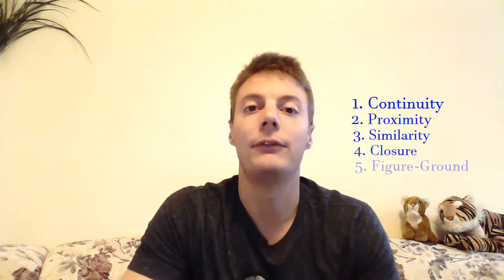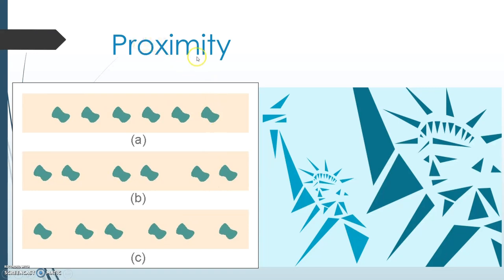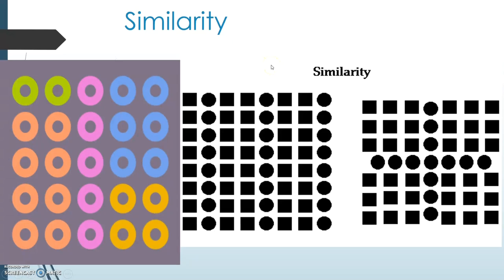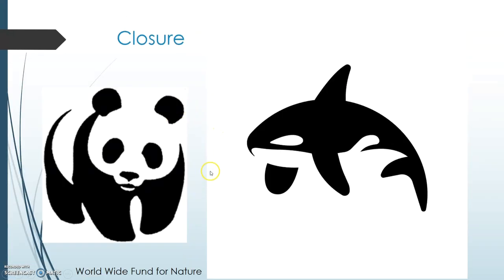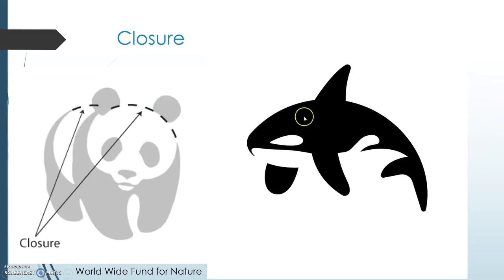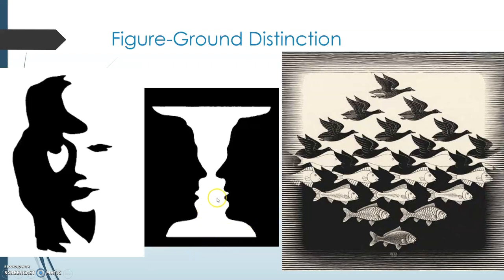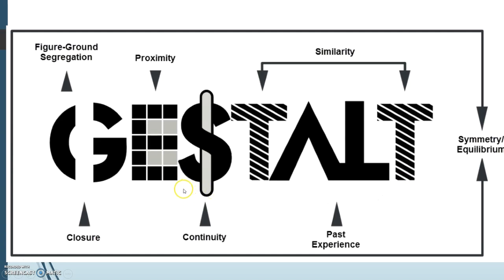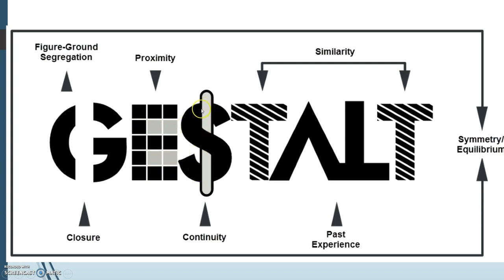Gestalt Principles of Perception